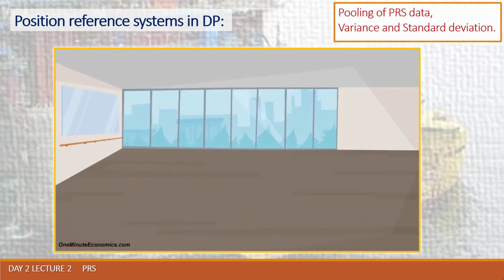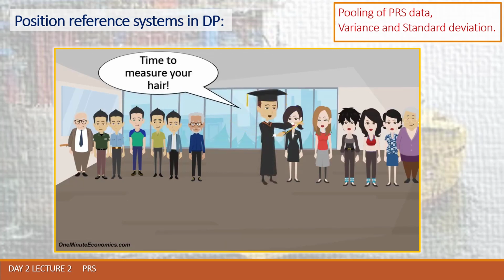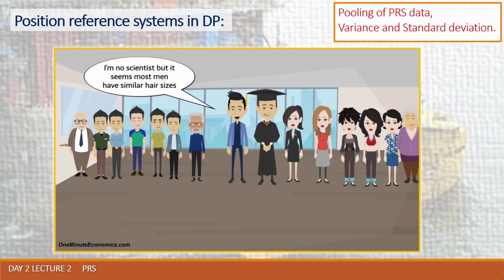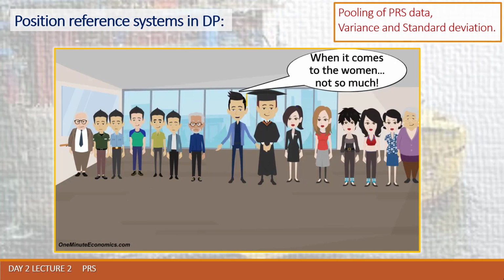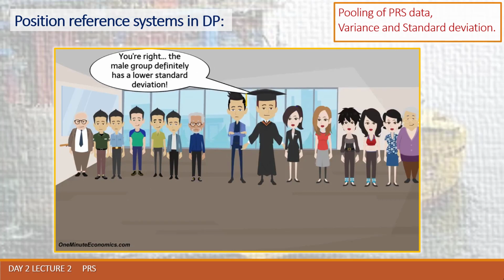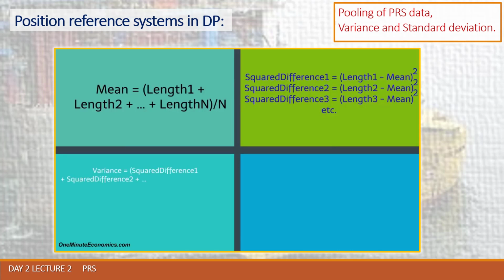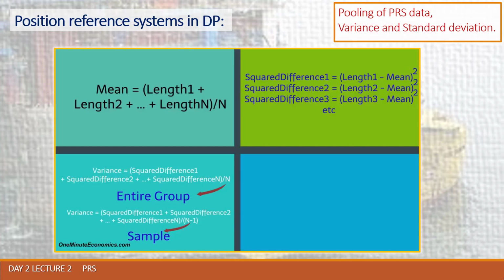DPI ONLINE 58 PRS STANDARD DEVIATION